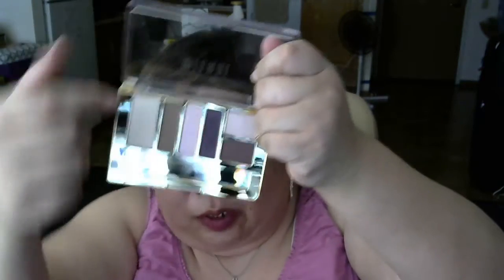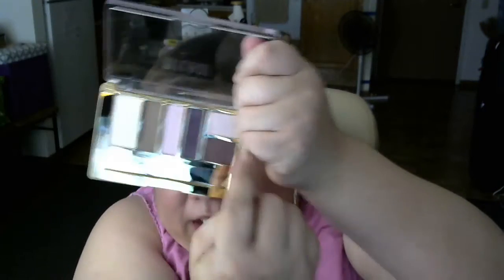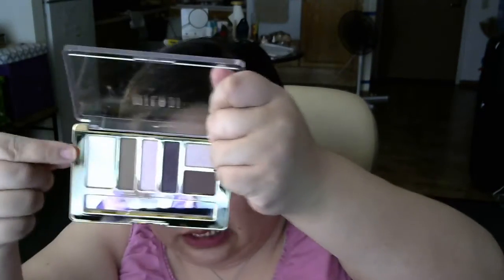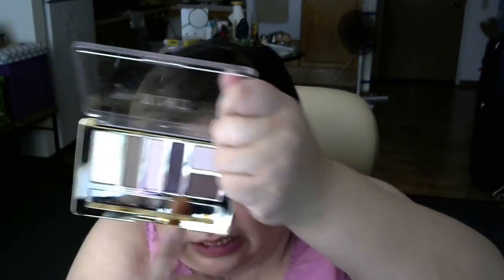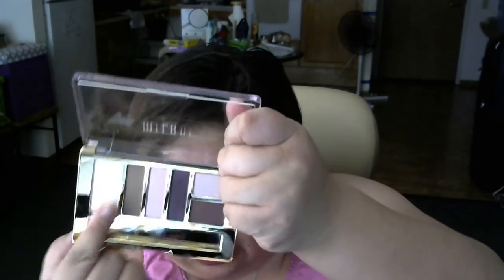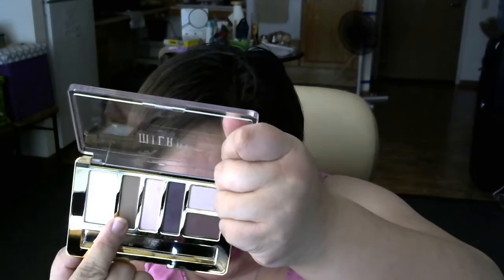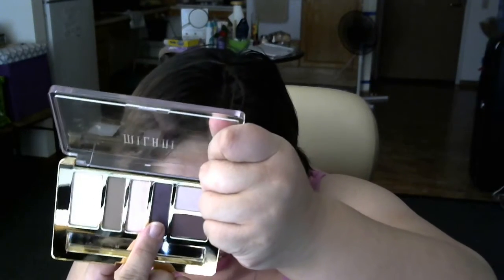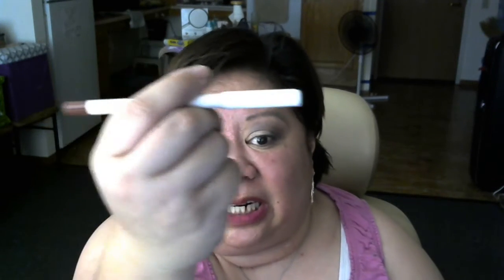STROKE SURVIVOR: FIRST IMPRESSION MAKE-UP/MILANI/BH/COLOUR POP